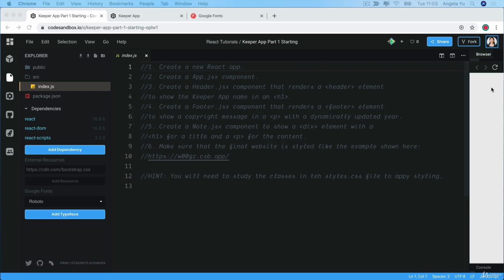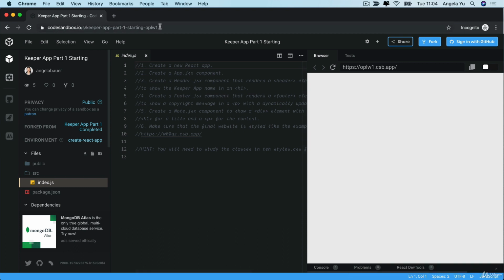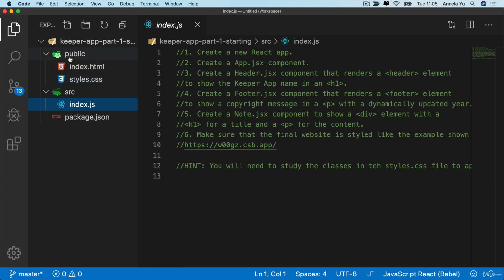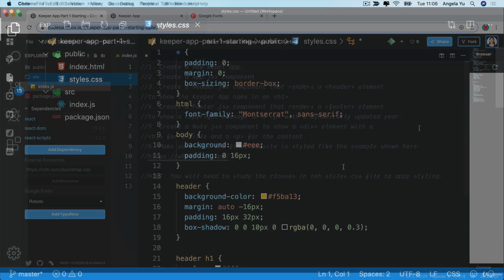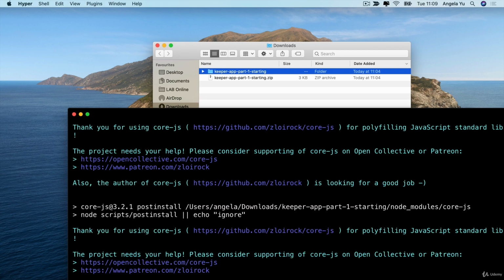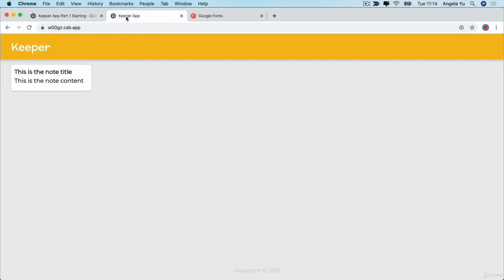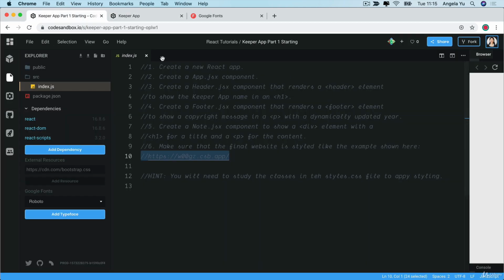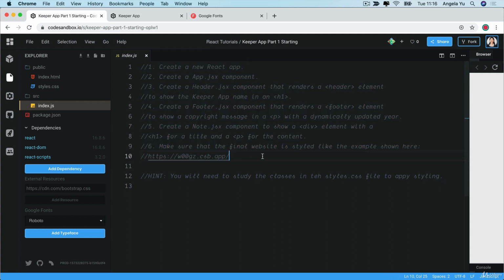Keeper App Project Part 1 Challenge